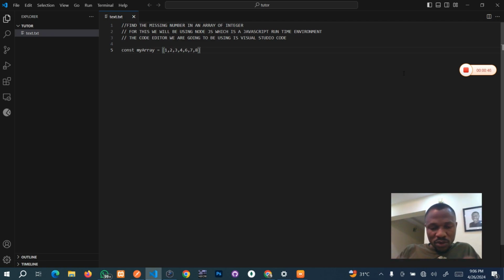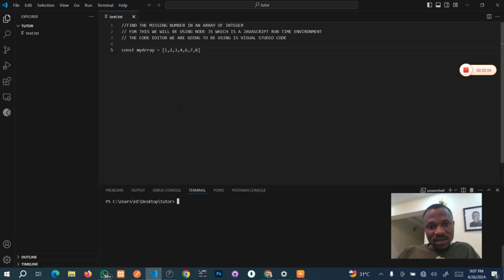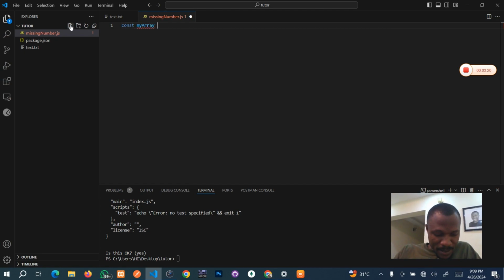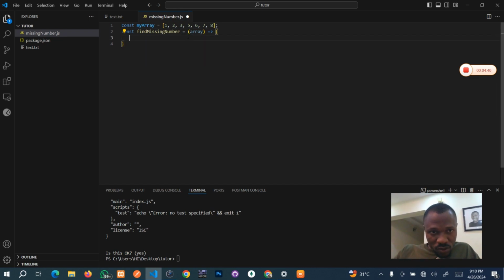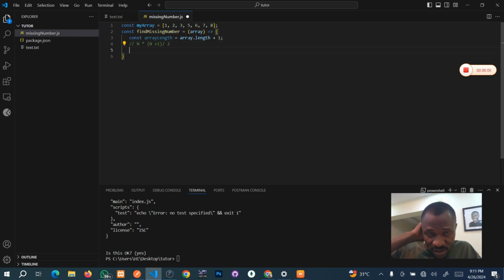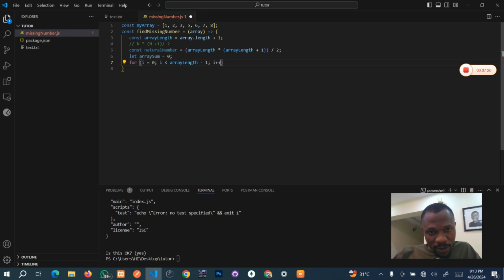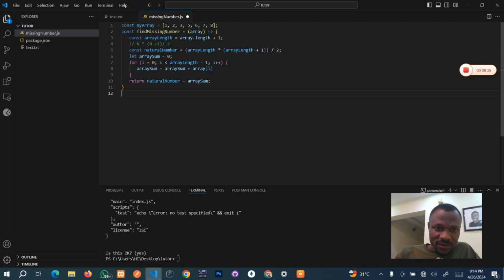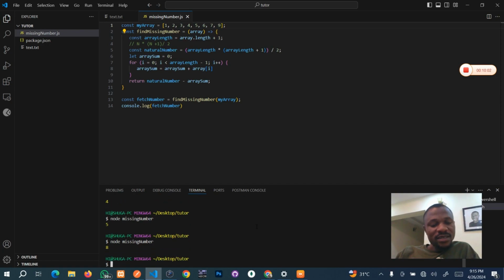Fastest way to get the missing number in an array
This is a program to find the missing number in an array of integer using JavaScript.
Things you need to get started
1. NodeJS
2. Code Editor